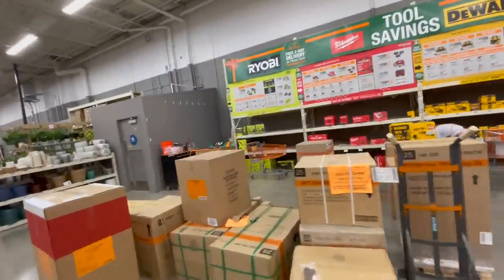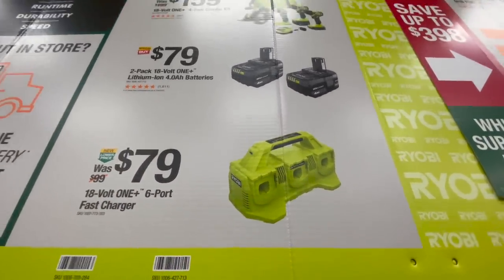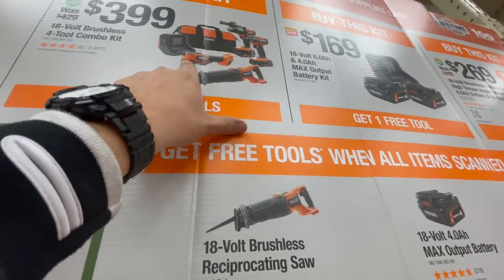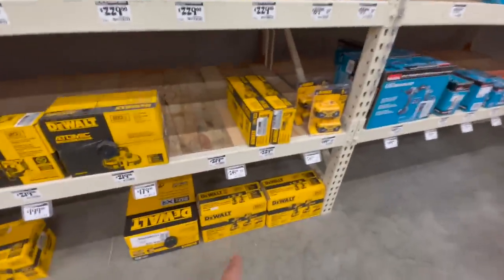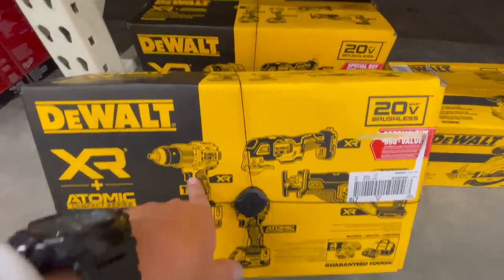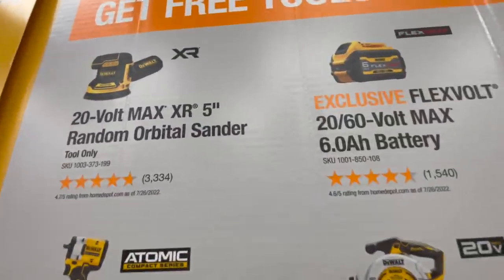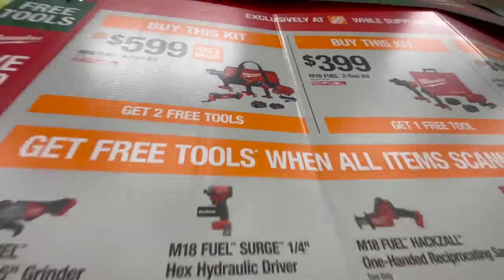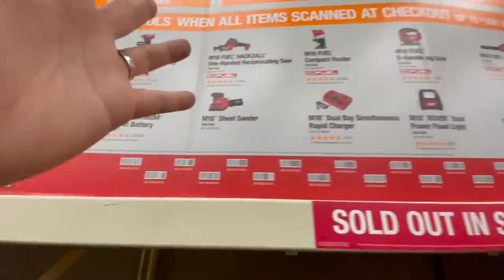Got the FREE TOOLS SALES (2022 BLACK FRIDAY DEALS!)